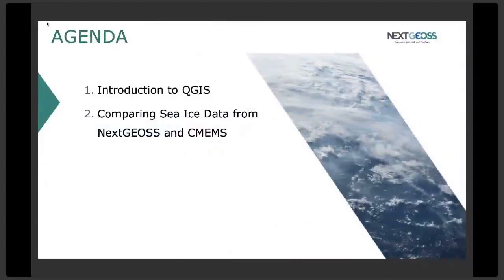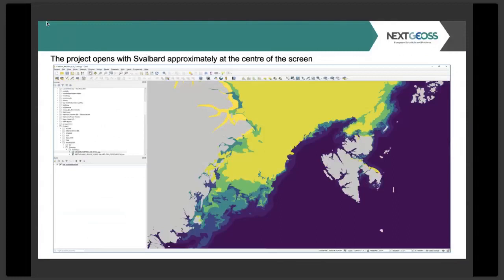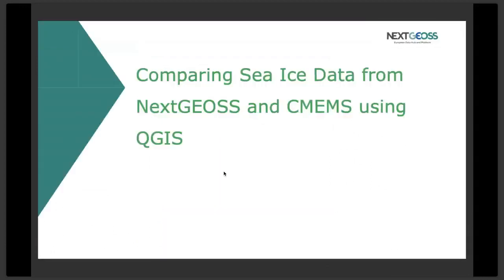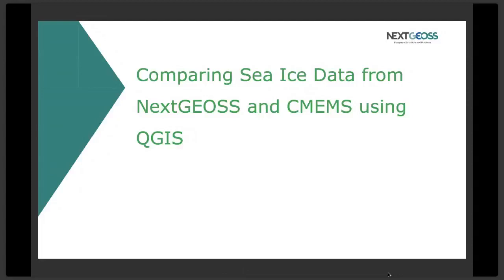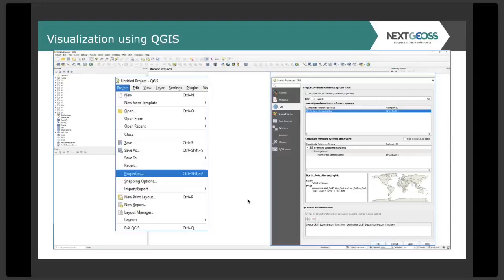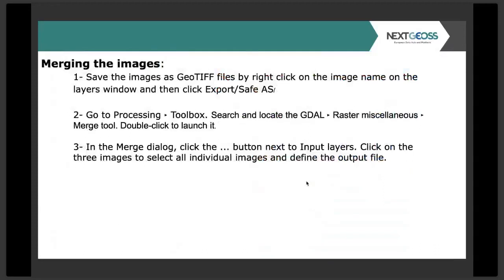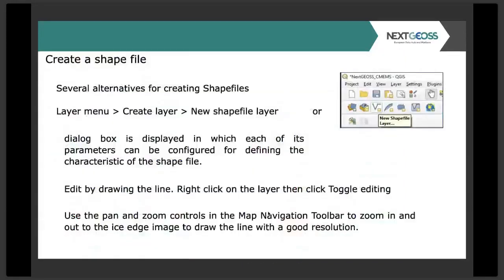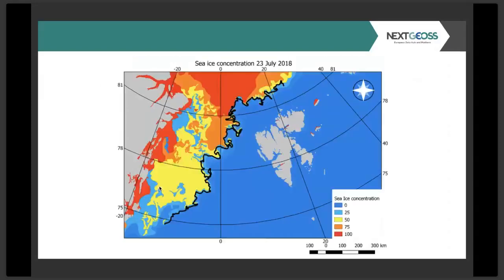QGIS for Earth observation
07:18 Introduction to QGIS by Mohamed Babiker, NERSC ca 6 min
30:54 Comparing sea ice data from CMEMS and NextGEOSS using QGIS by Mohamed Babiker ca 16 min
In between and in the end Q&A covering different applications areas, additional Earth observation sources, QGIS plugins and more. Torill Hamre, NERSC contributed to the Q&A.
Full tutorial with step-by-step explanations and slides can be found